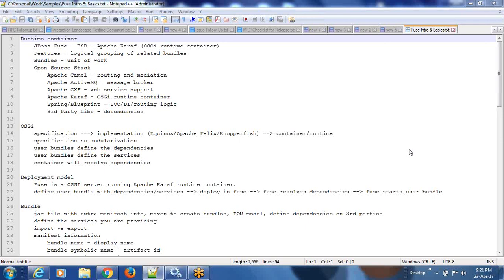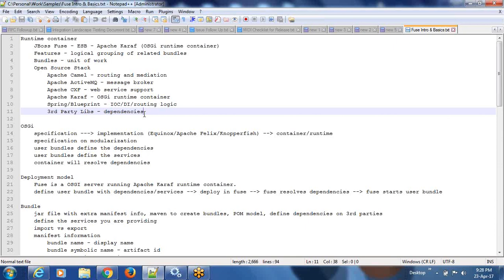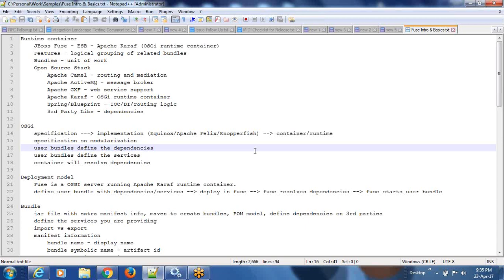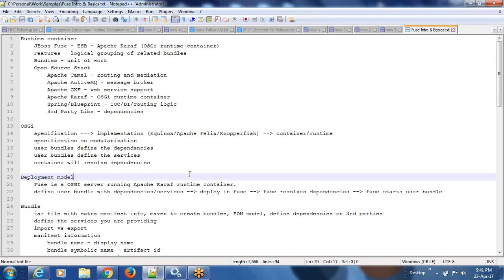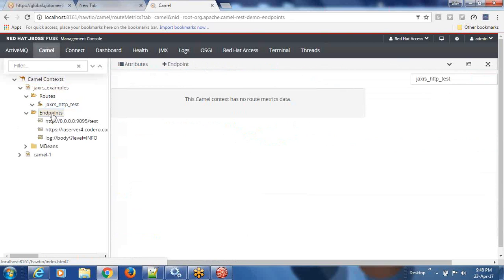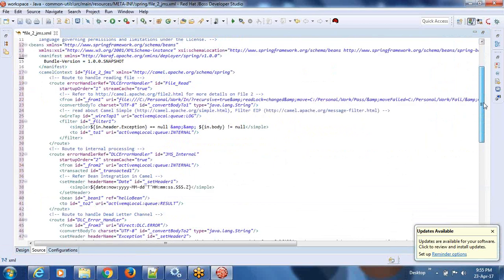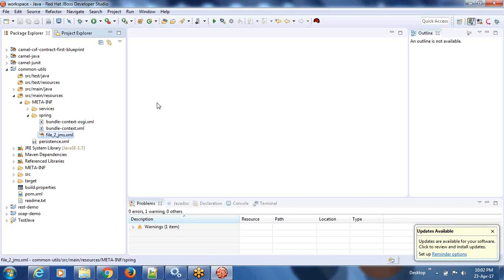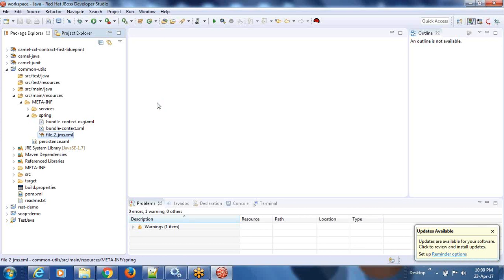Fuse ESB Online Training in Hyderabad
fuse esb Online Training in Hyderabad for Classroom Training, Corporate Training, Corporate Online Training